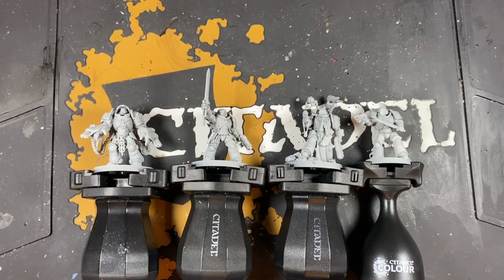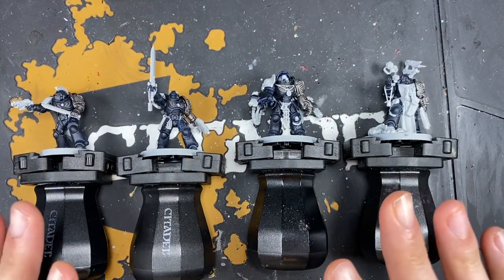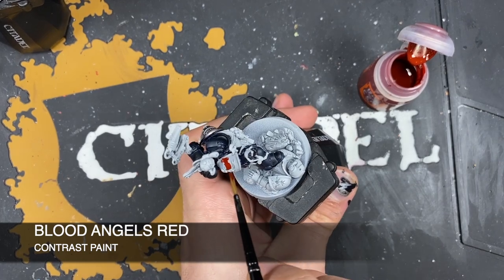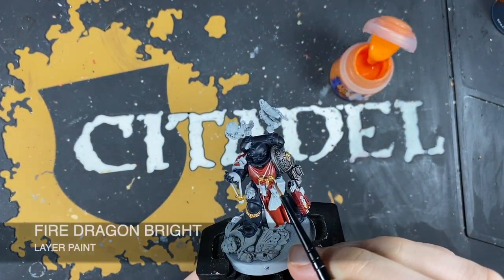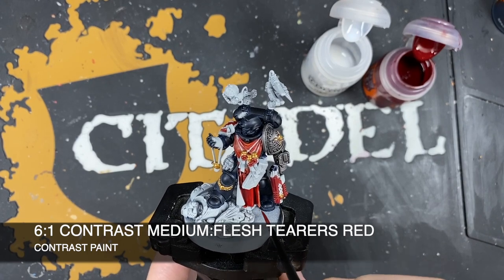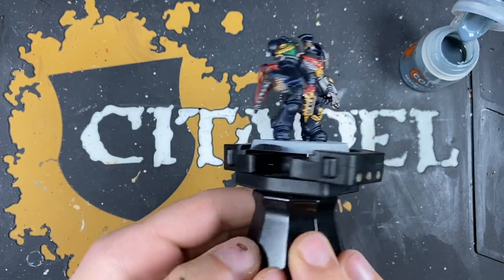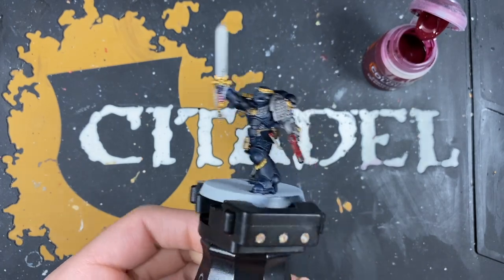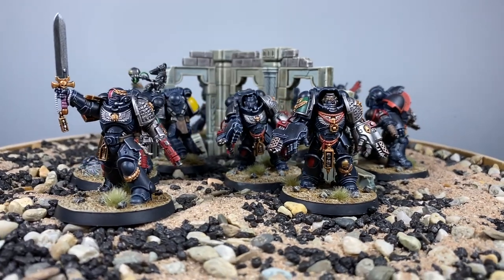Contrast+ How to Paint: Combat Patrol Deathwatch – Part 1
In this video, the first of two, we're going to be starting to paint a Deathwatch Combat Patrol boxed set. Today we're focussing on the base coats on all the models.

Paints used:

Leviadon Blue
Black Templar
Basilicanum Grey
Warp Lightning
Ultramarines Blue
Flesh Tearers Red
Wyldwood
Skeleton Horde
Apothecary White
Volupus Pink
Fyreslayer Flesh

Retributor Armour
Iron Warriors
Runelord Brass
Corax White

Contrast Medium